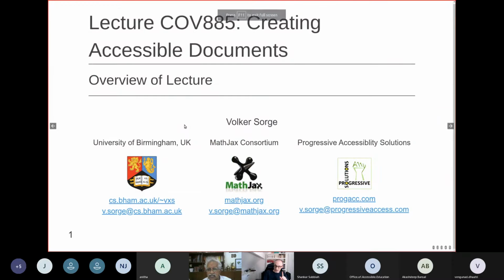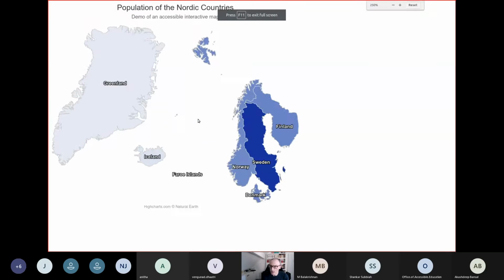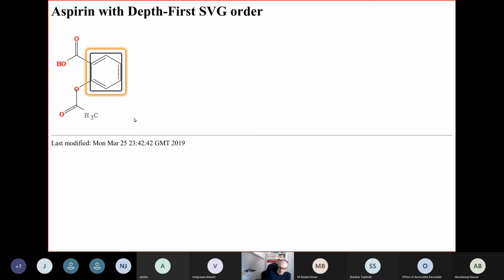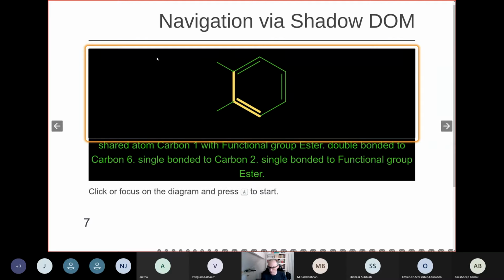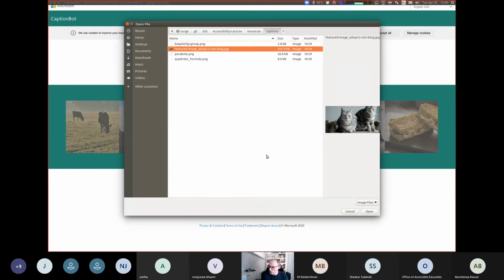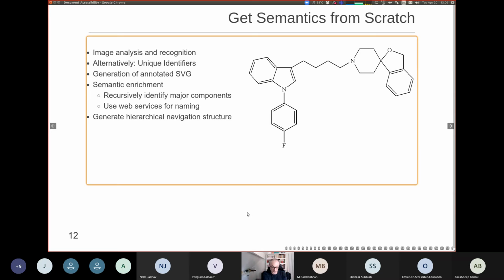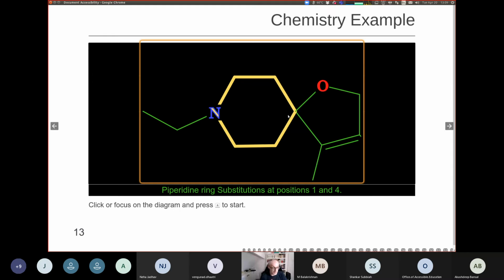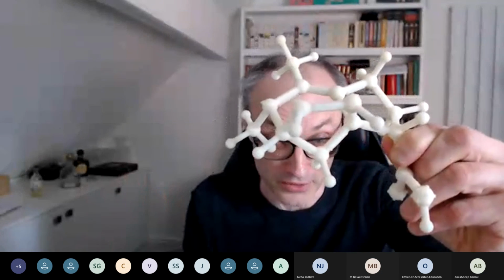Lecture on Document Accessibility at IIT Delhi, Lecture 9, 20 Apr 2021 part 1